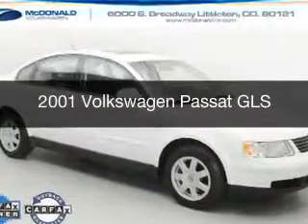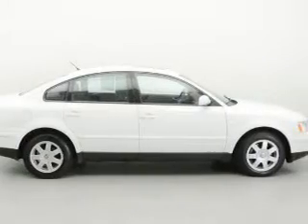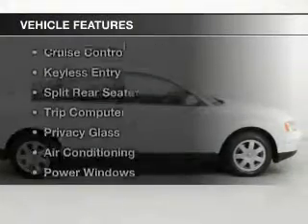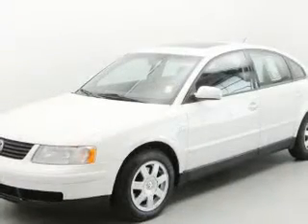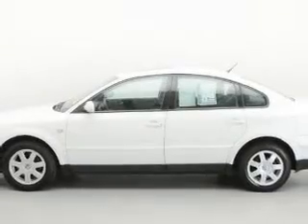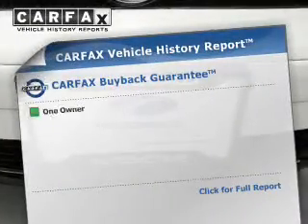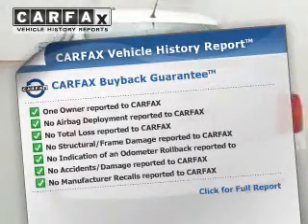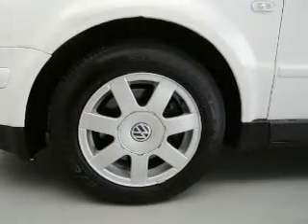2001 Volkswagen Passat - Littleton CO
Phone:
Year: 2001
Make: Volkswagen
Model: Passat
Trim: GLS
Engine: 2.8 liter 6 cylinder 30 valve MPFI DOHC
Transmission: 5-Speed
Color: White
Mileage: 82432
Address:
6000 S Broadway